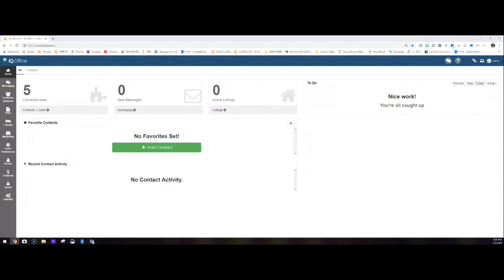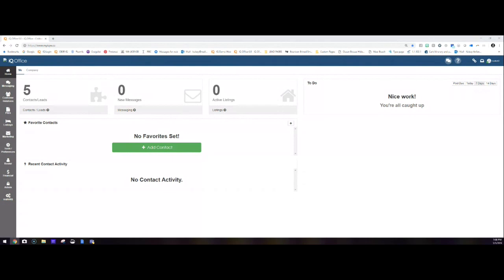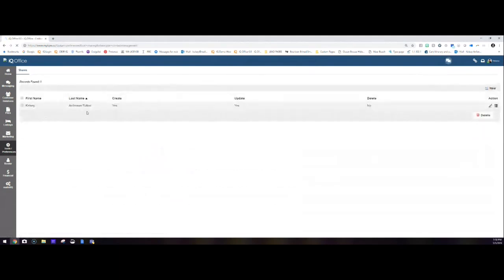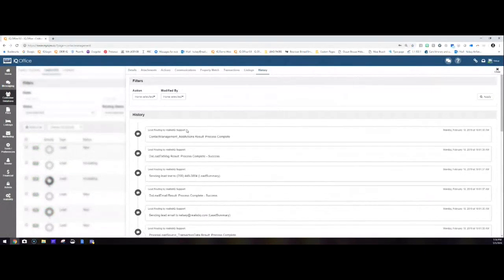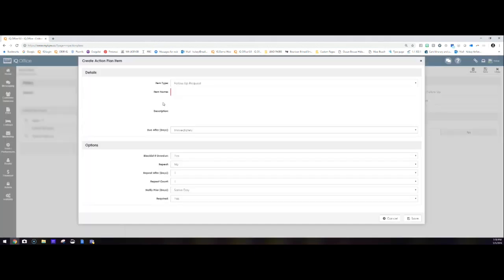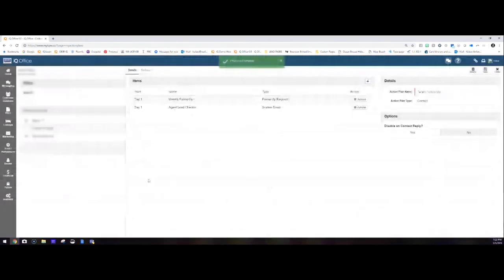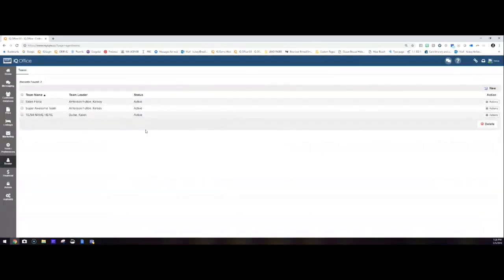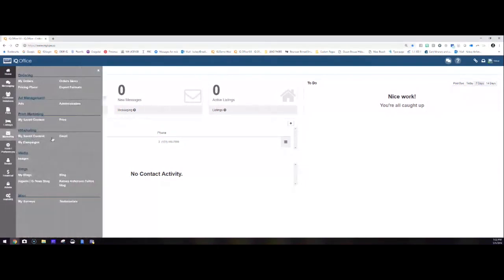Teams webinar part 1 of 4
Setting up your team for success.  What do you need to do to make sure you are ready to use iQ for teams?